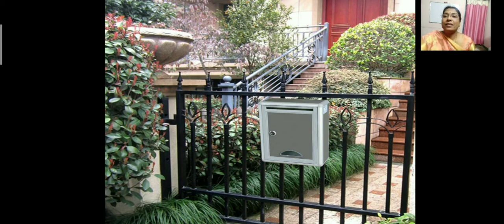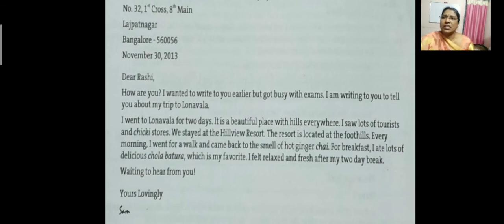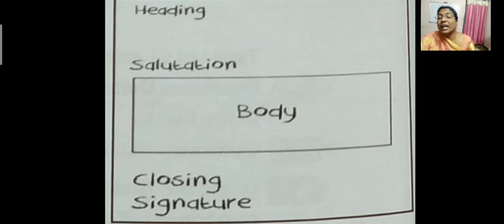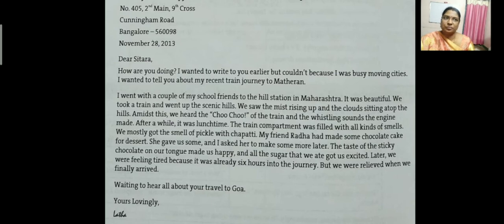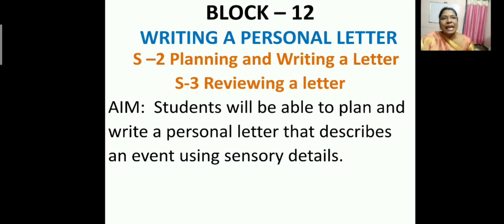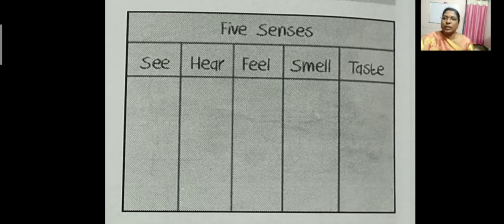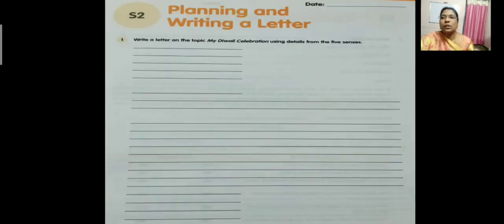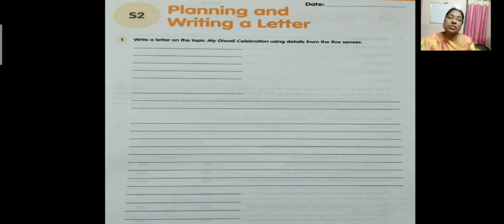XSEED || BLOCK -12 || Writing a Personal Letter || S-1 ; S - 2 ; S - 3 || Explanation in English